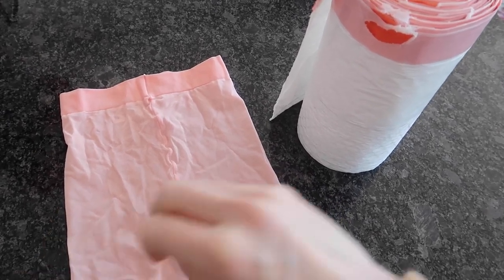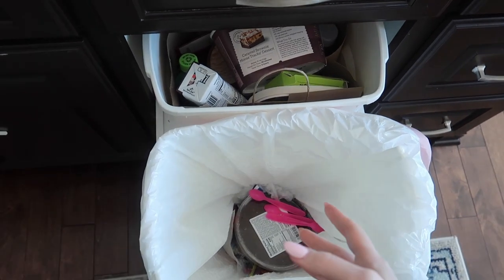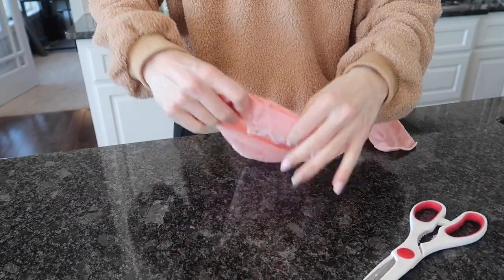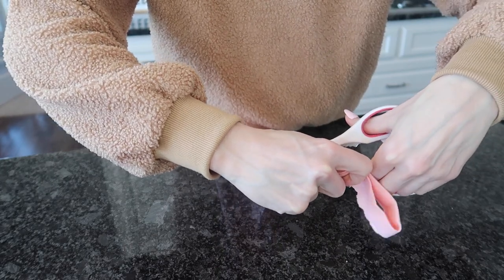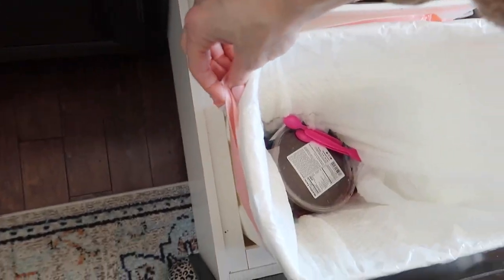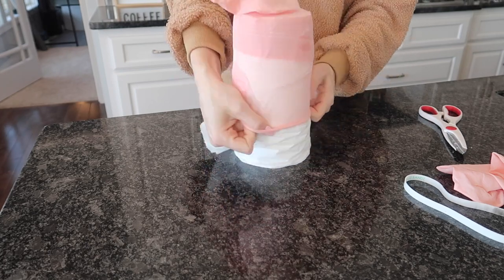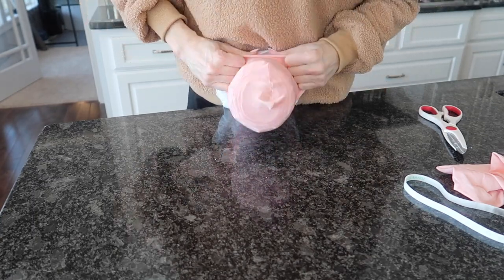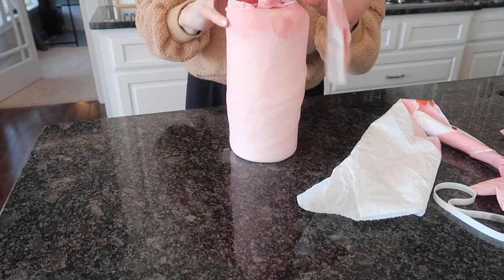SECRET 💥 that's why you should put PANTYHOSE on your TRASH BAGS 🎉 amazing!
Have you ever used pantyhose or nylons with your trash bags? If not, you have been using them wrong your whole life! You will live this clever and oddly satisfying life and cleaning hack.